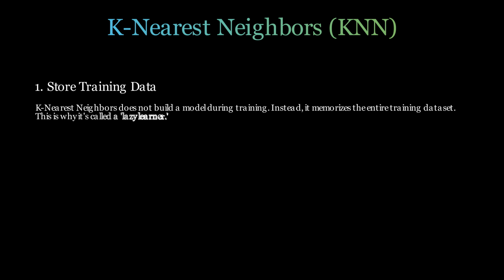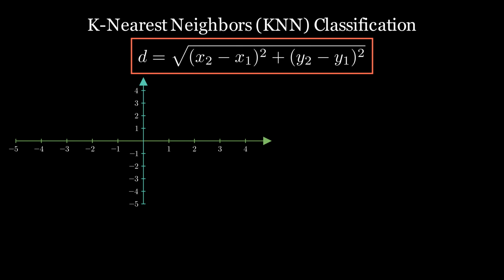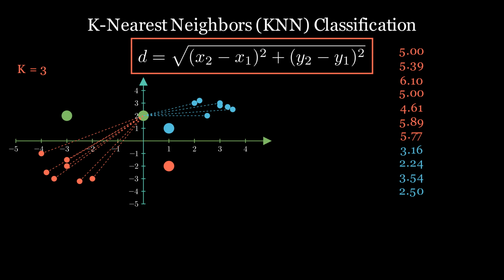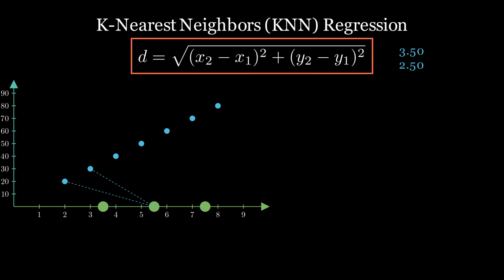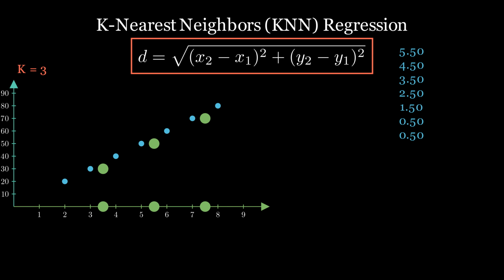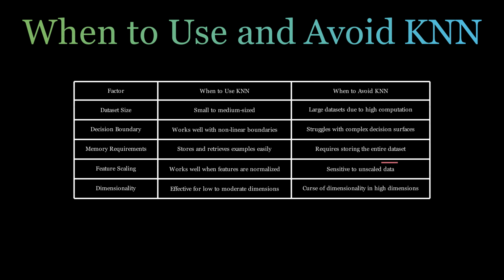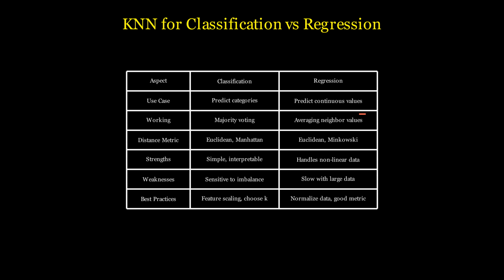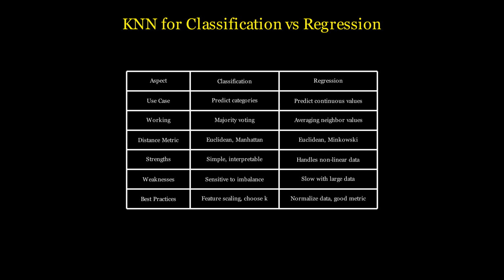Master the Basics of KNN | ML Algorithm Explained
K-Nearest Neighbors (KNN) is a versatile and intuitive machine learning algorithm used for both classification and regression tasks.  In this video, we'll unravel the mysteries of KNN with clear explanations and engaging visuals.  We'll explore how KNN classifies data points based on their neighbors, and how it predicts continuous values in regression.  We'll also delve into real-world applications of KNN, discuss its strengths and weaknesses, and help you understand when to use it and when to avoid it.  Finally, we'll summarize the key differences between KNN classification and regression. Join us to master this fundamental algorithm!

⏱ **Timestamps**:
0:00 - Introduction
1:47 - KNN Classification
6:00 - KNN Regression
9:00 - Application of KNN
10:06 - When To Use and Avoid
12:05 - Classification Vs Regression Summary